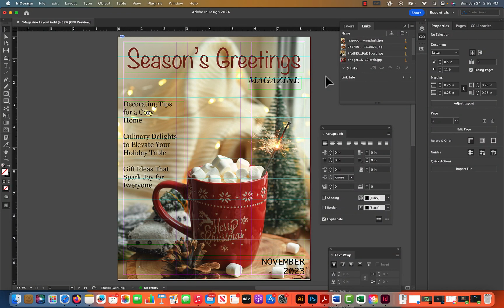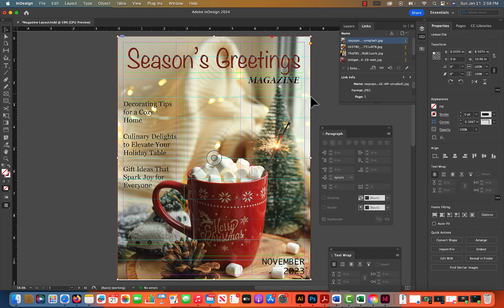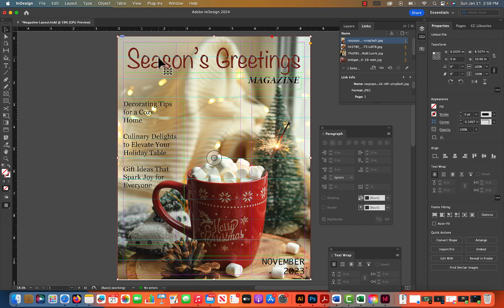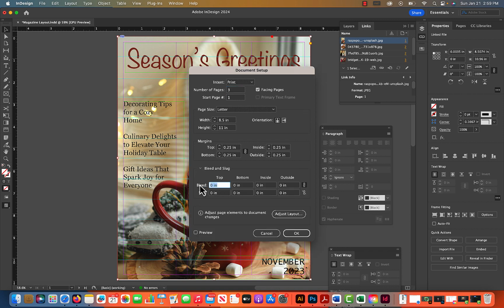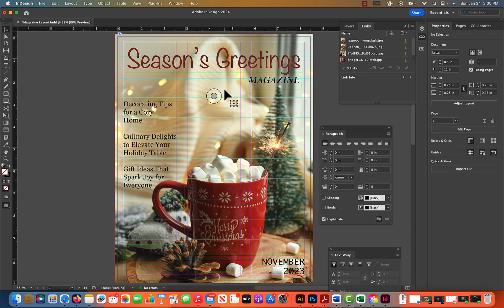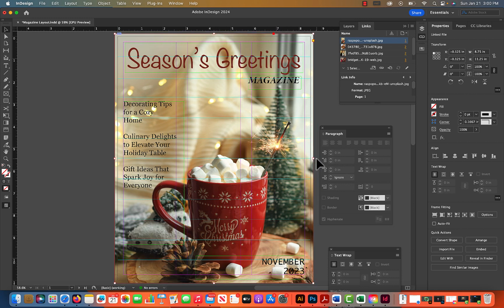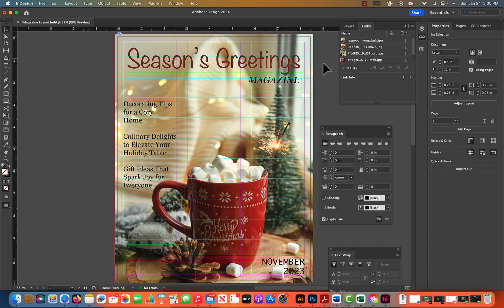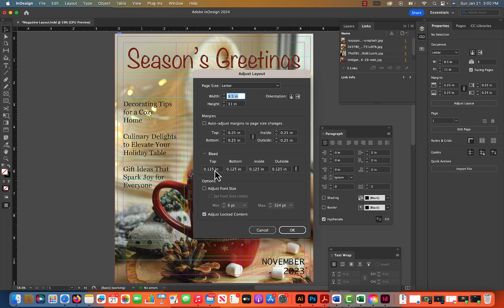Adding Bleed to an Indesign Document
Bleed